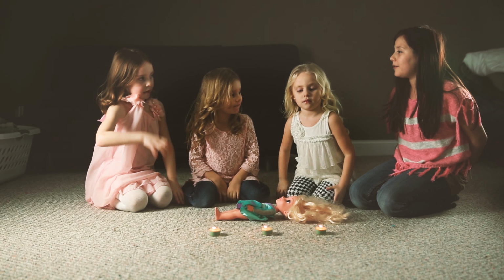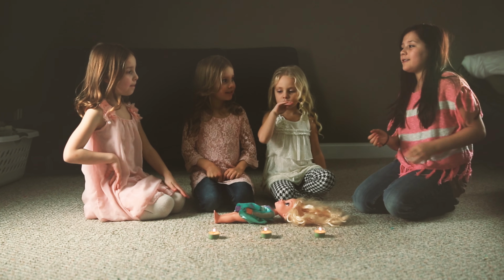Come Alive - Zombie Baby 2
Four little girls perform a ritual that makes their doll come to life.  Little do they know, the doll is not as friendly as they thought!